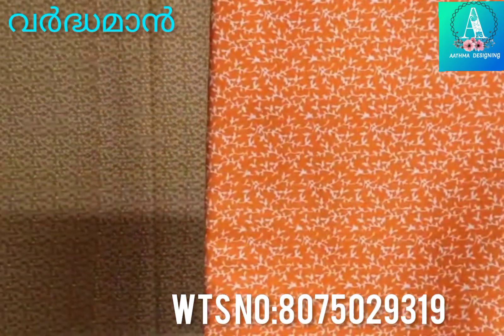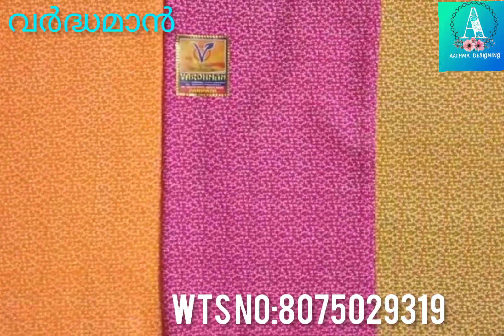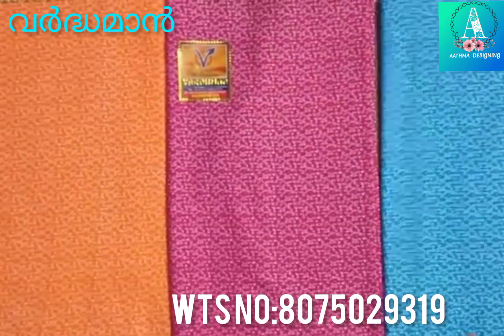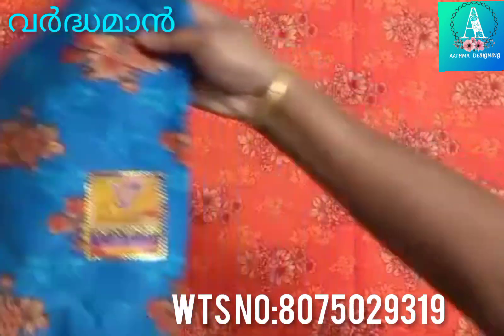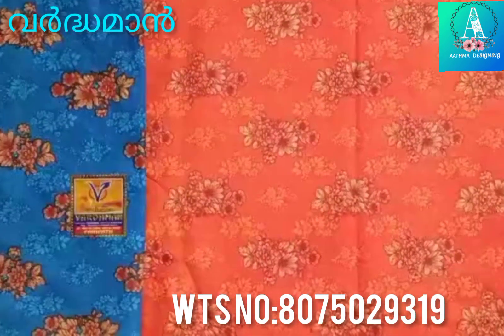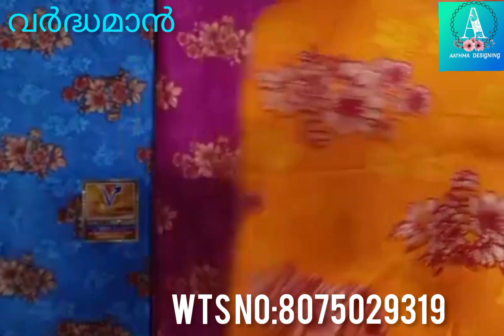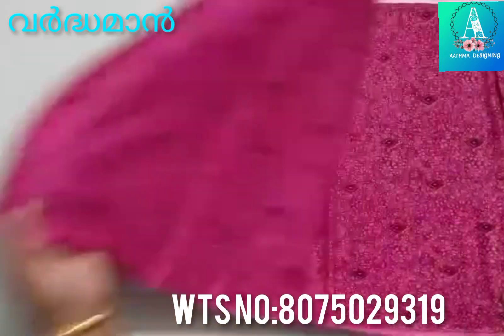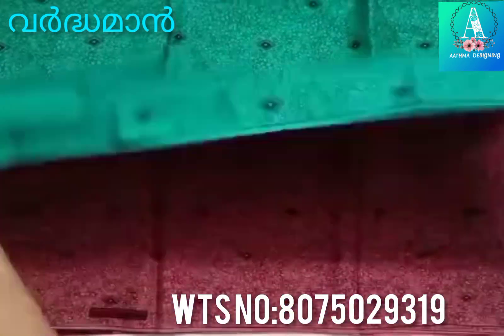വർദ്ധമാൻ നൈറ്റി മെറ്റീരിയൽ whole sale and retail AATHMA DESIGNING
ബ്രാൻഡ് - വർദ്ധമാൻ, യൂണിവേഴ്സൽ

wholesale minimum - 10 പീസ്

കൊറിയർ പോസ്റ്റൽ ചാർജ്- Rs 120

Retail 3 പീസ് മുതൽ .

Rs 145 Per Piece

ഗൂഗിൾ pay , അക്കൗണ്ട് ട്രാൻസ്ഫർ മാത്രം

ആത്മ ഡിസൈനിംഗ്
നടവയൽ ,വയനാട്

Costume designing#cloths#Meterials

(free_music)_(no_Copyright)_Morning_Light__by_Lux_Inspira(256k).mp3